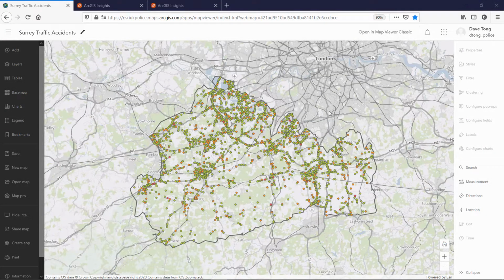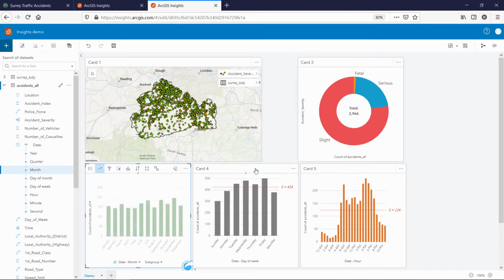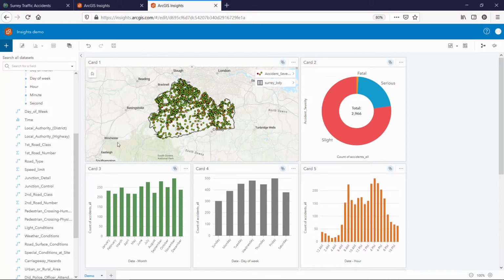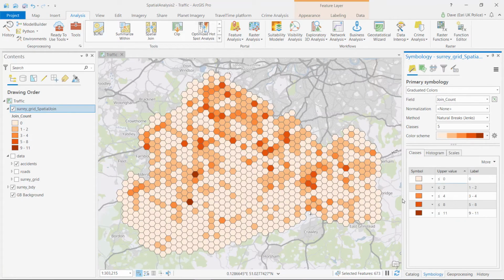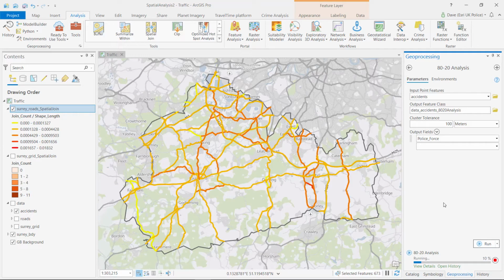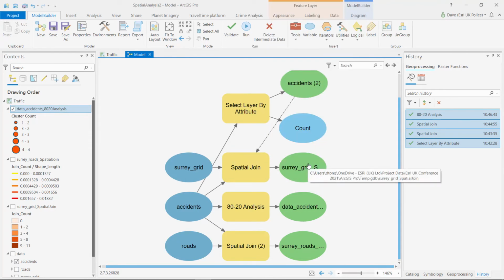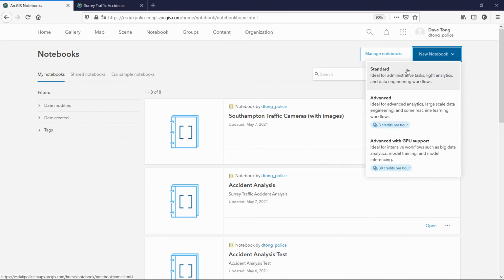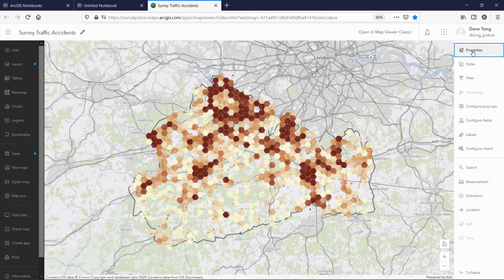Spatial Analysis Across ArcGIS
Take a look at analysis options across ArcGIS. See how to create an ArcGIS Insights workbook from scratch to provide an intuitive tool for new users. For those with a little more GIS experience, ArcGIS Pro allows you to run a wide range of analysis tools and then convert them into a reusable model. For those more interested in a scripting environment, find out how to create a simple ArcGIS Notebook for analysis workflows.

David Tong - Esri UK